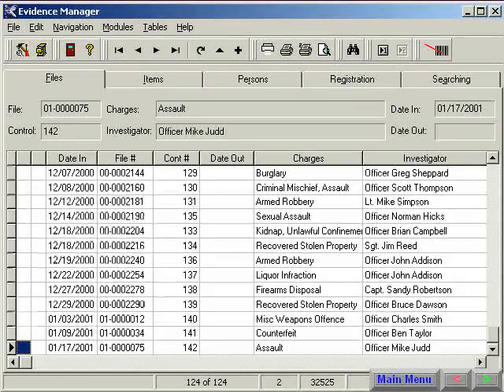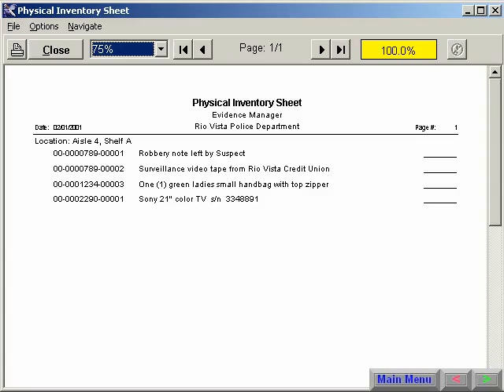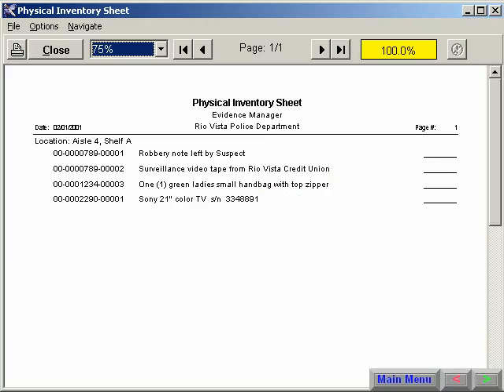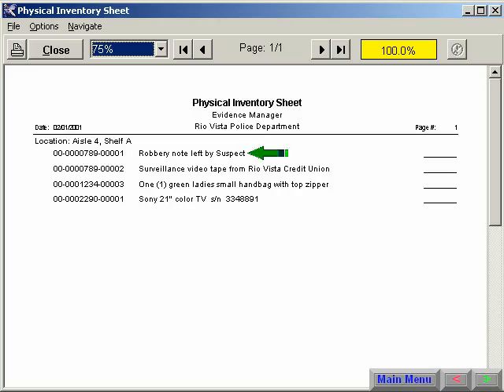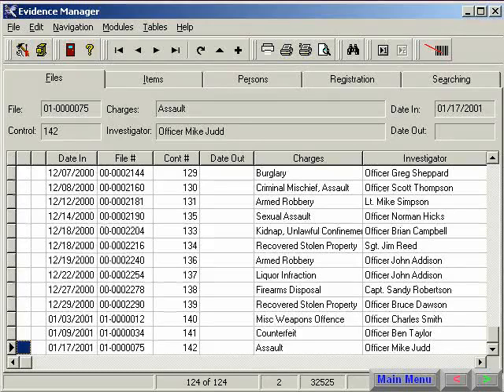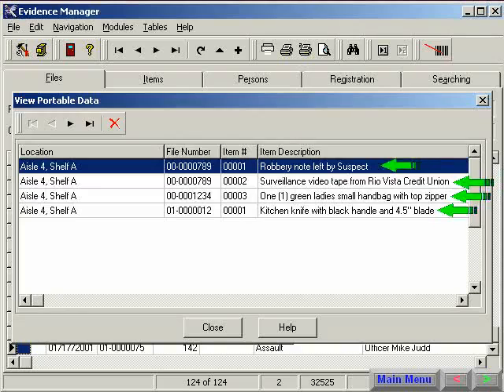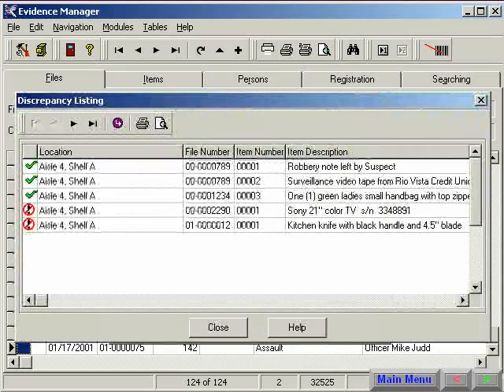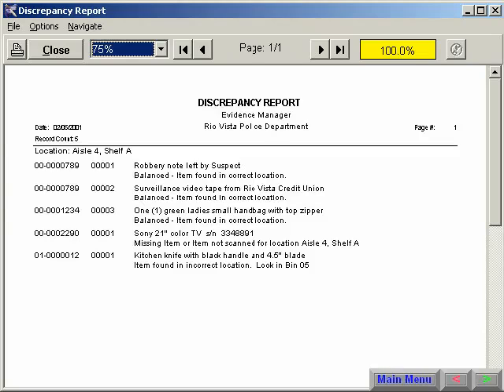Evidence Manager - Physical Inventory